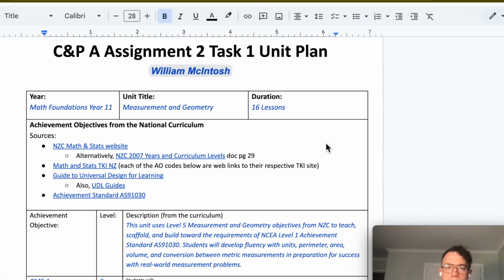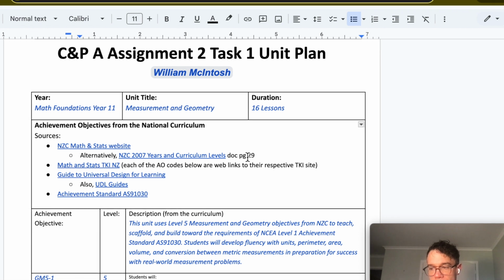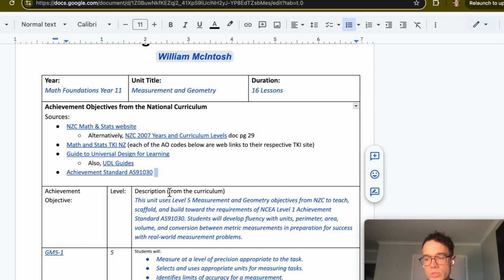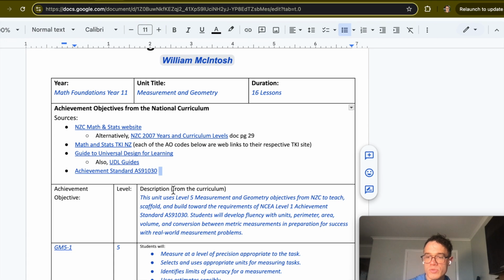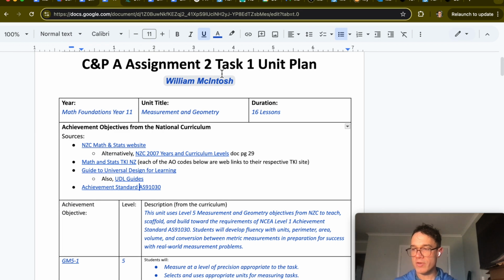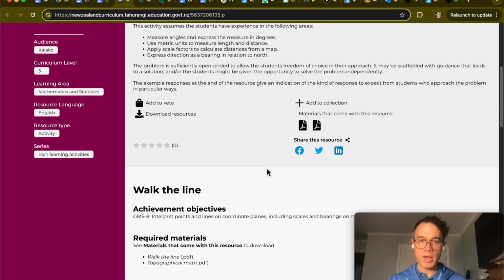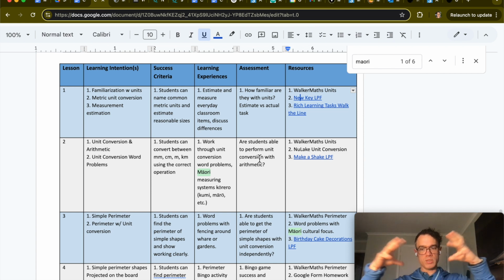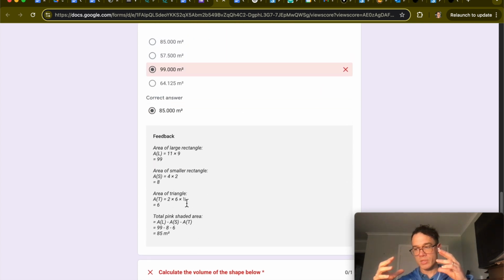CnP A Assignment 2 Task 3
This video is my justification of the CnP A Assignment 2 Unit Plan.